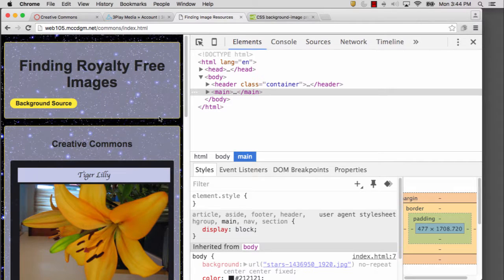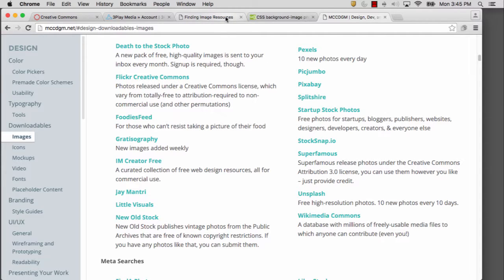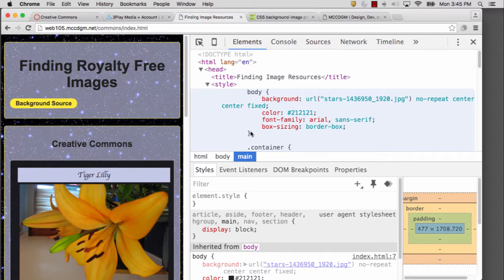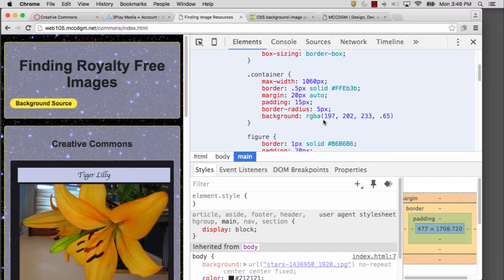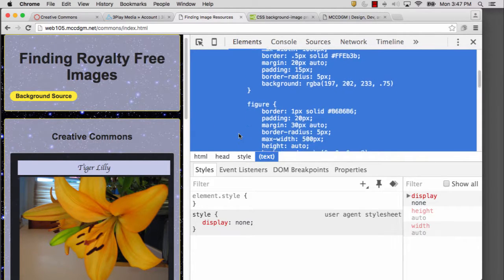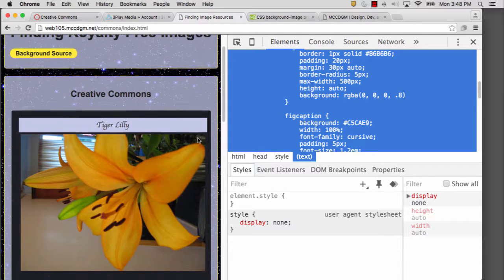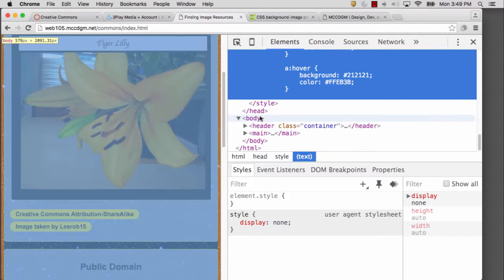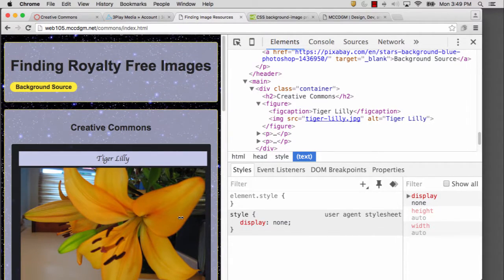web105 finding images formatting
Designing a page using a static background and rgba